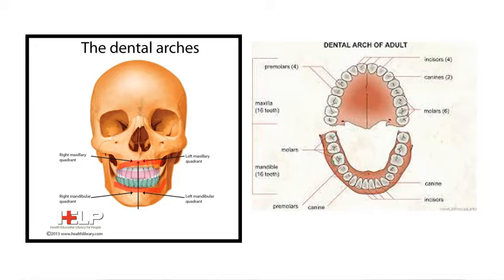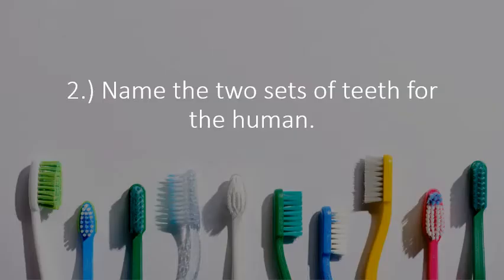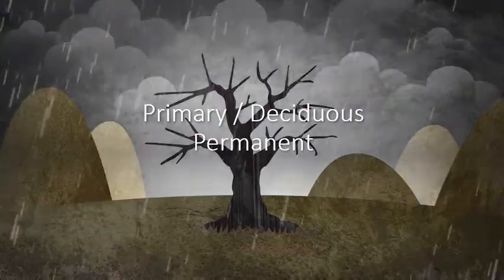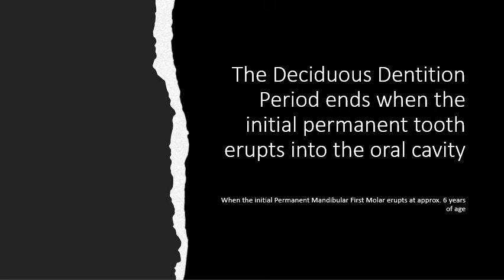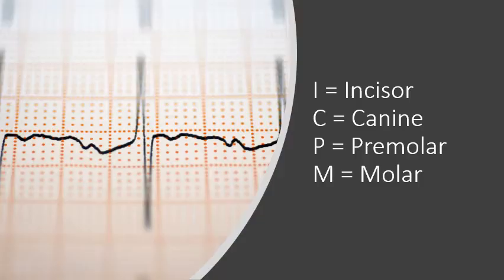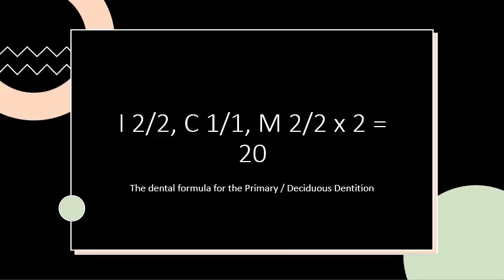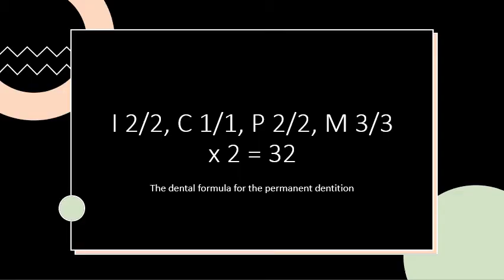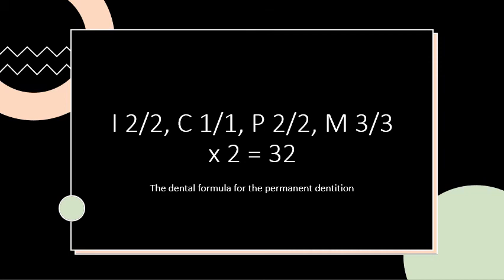Questions with answers for tooth morphology part 1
This is a series of videos of Q & As regarding tooth morphology and dental occlusion from basic to advanced topics.